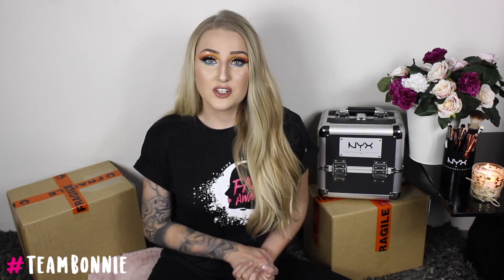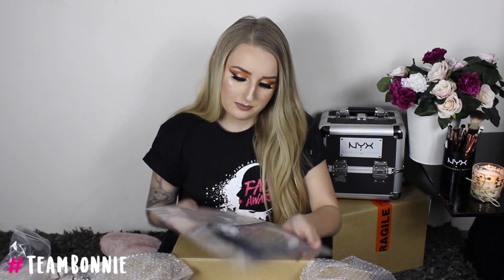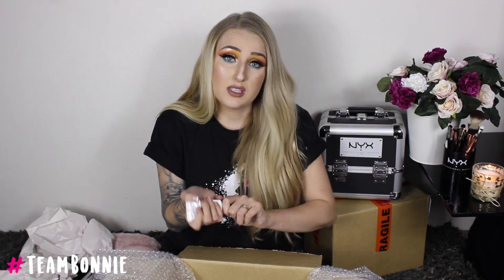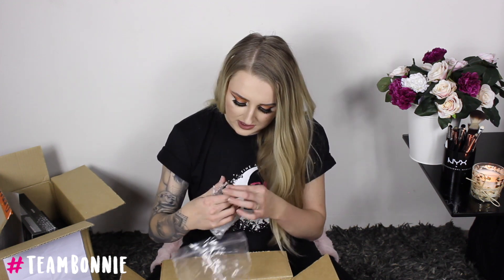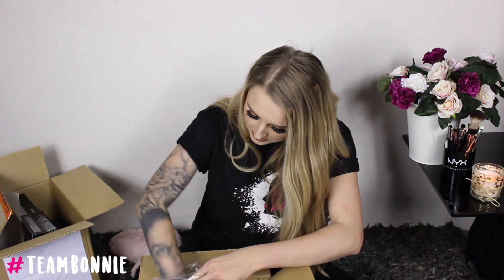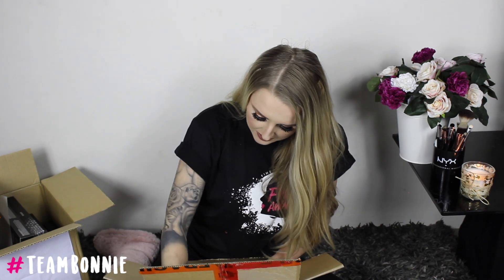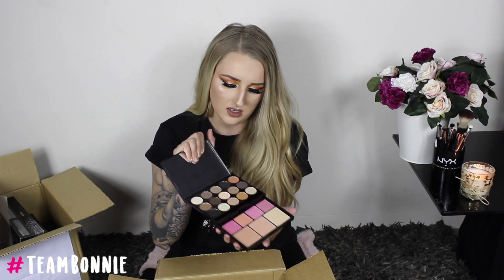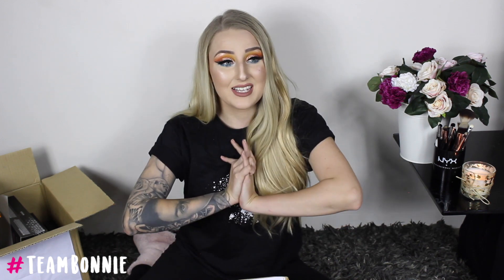NYX Face Awards UNBOXING | So Much Makeup!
WE MADE THE TOP 30 & TOP 15 EVERYONE TEAMBONNIE !!!

Thank you guys so much for voting and for all of the love on my Avant Garde look! Here is my combined unboxing video for the top 30 & top 15 of the Australia Face Awards. A massive thank you to NYX Cosmetics and all the amazing sponsors for their generosity. I hope you all enjoy the video!

Keep a look out for my next challenge video - ENCHANTED! Its going to be a very cool one.